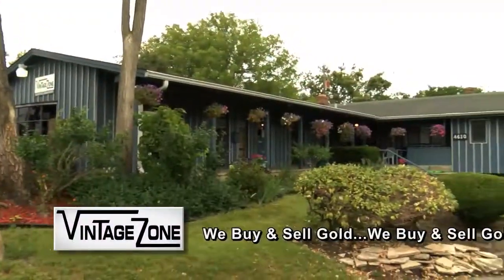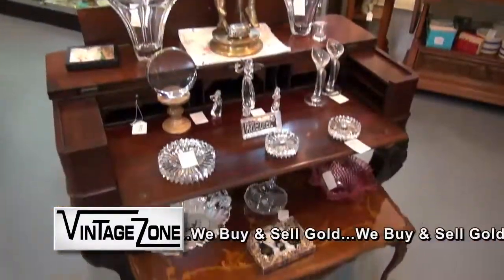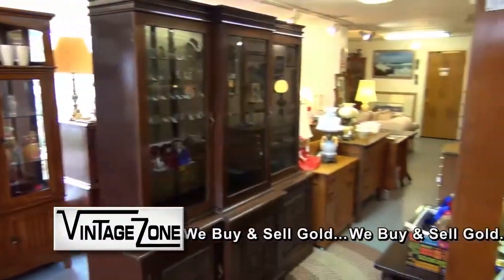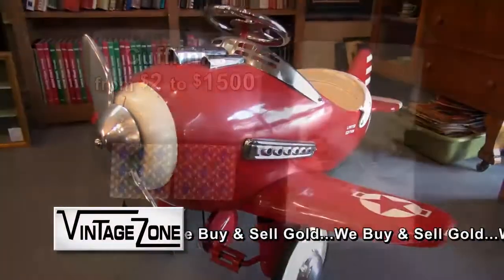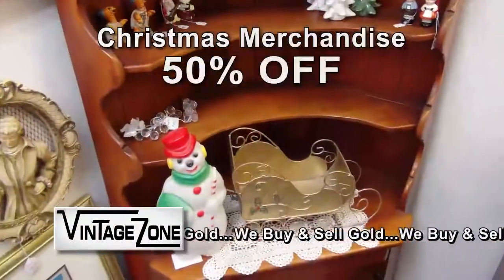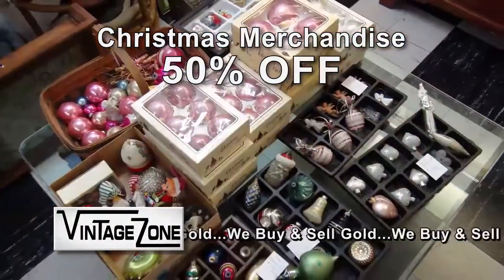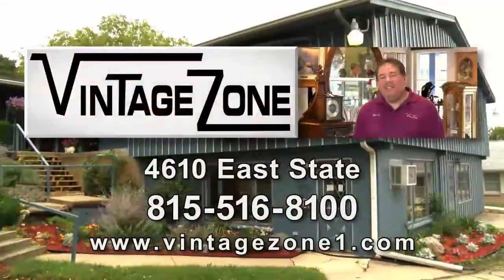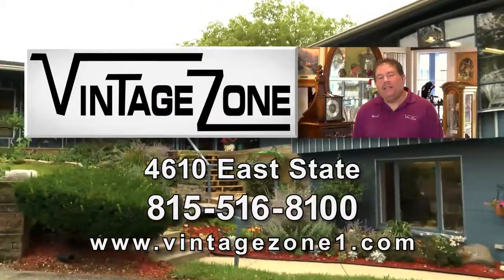The Vintage Zone 2014 Holiday